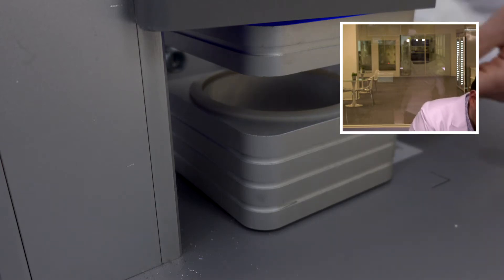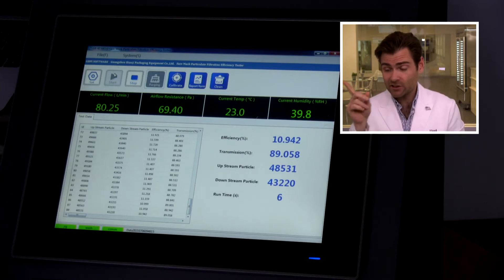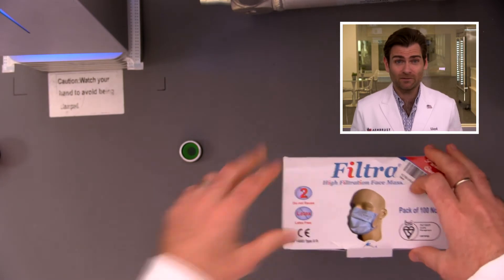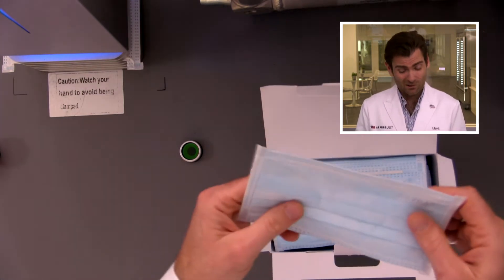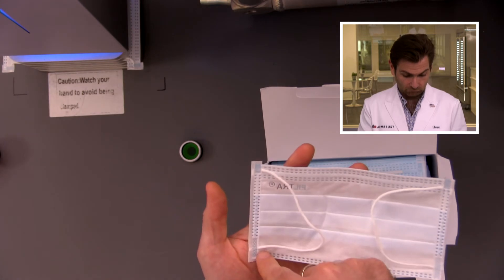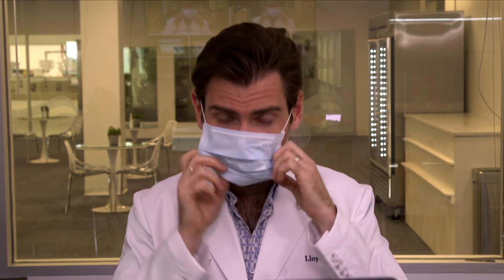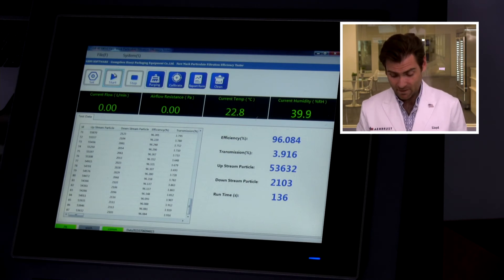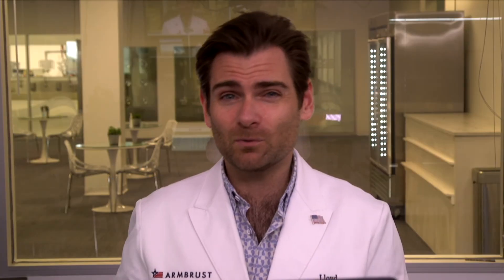Lloyd's Well-Intentioned Neighbor (Filtra - High Filtration Face Masks Review)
Filtra - High Filtration Face Masks manufactured by Thea Tex Healthcare

Lloyd Armbrust
2028 E Ben White Blvd
#240-9116